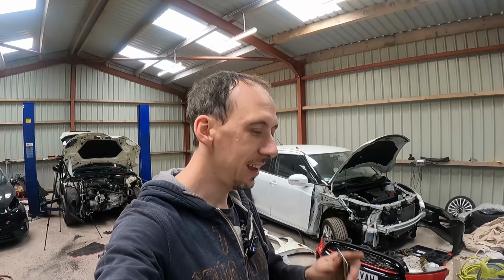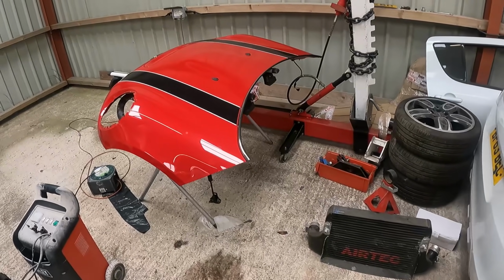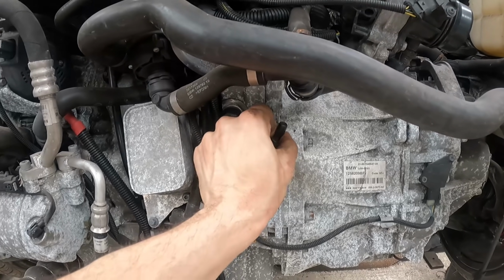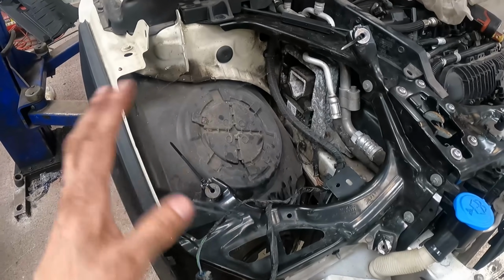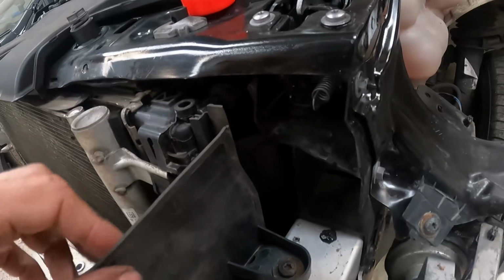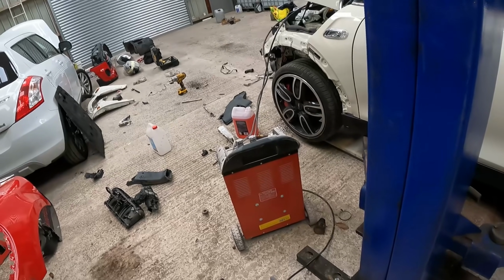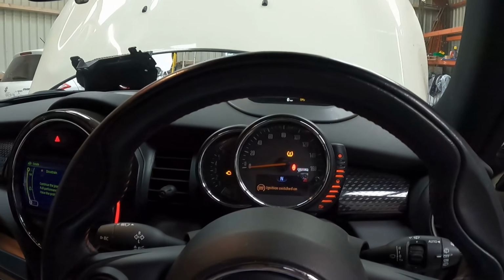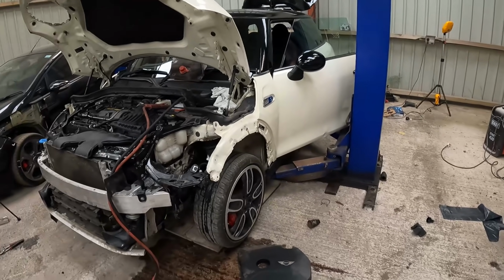Finally We Have All The Parts For The Cooper S - Lets Get Cracking!!!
Today we finally make a start on putting together the F56 Mini Cooper S, Its about time to !